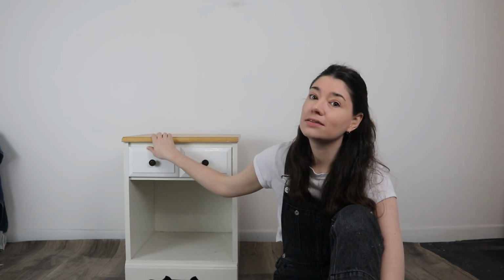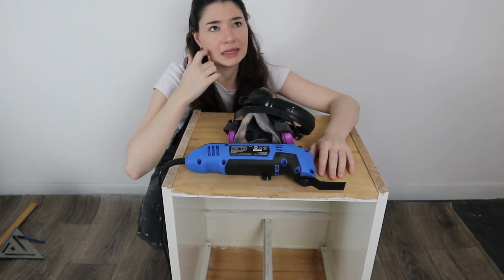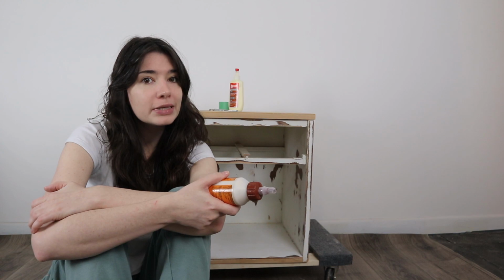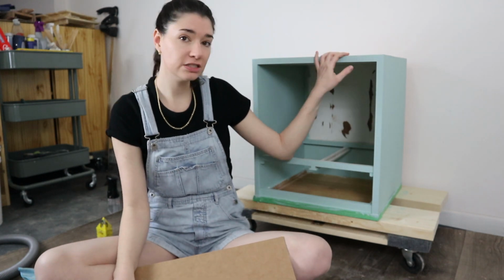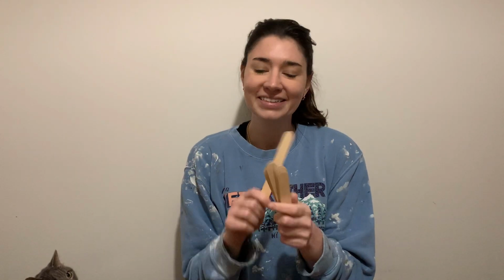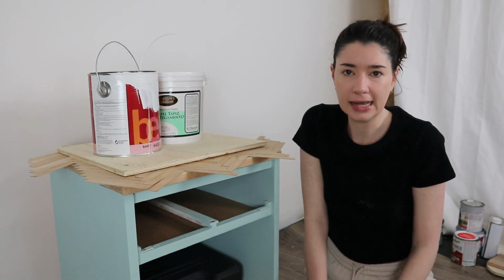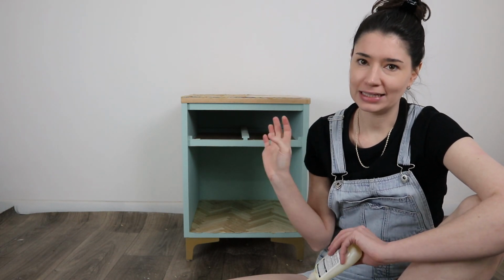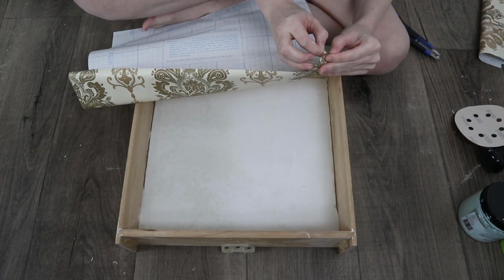Street Find Furniture Flip ALMOST a Flop | Craft Stick Herringbone Design & Silk Mineral Paint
This week I makeover a single nightstand that I found on the side of the street. I was ALMOST a flop but I think I saved it in the end. It was definitely an experimental piece and I certainly learnt a lot this week!

+ Amazon wishlist

+ Furniture Legs
+ Peel & Stick Wallpaper
+ Orbital Sanding Pads
+ Elmers Wood Filler
+ Gorilla Wood Glue

* Check if you have a local Dixie Bell/Silk Mineral Paint Supplier

TOOLS
+ Dewalt Circular Saw
+ Mastercraft Multitool
+ Bosch Orbital Sander
+ Furniture Movers

This comes at no extra cost to you! Remember to follow the instructions and guidelines when using any of these products and tools and make sure you wear the appropriate personal protection equipment (safety first!). Viewers should attempt using these products and tools at their own risk. Thank you for supporting à la mahala.